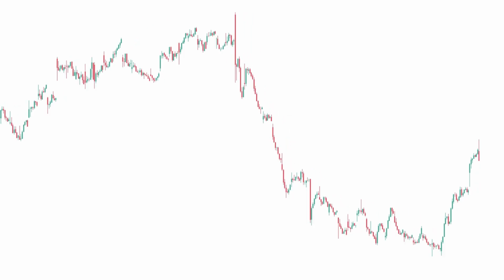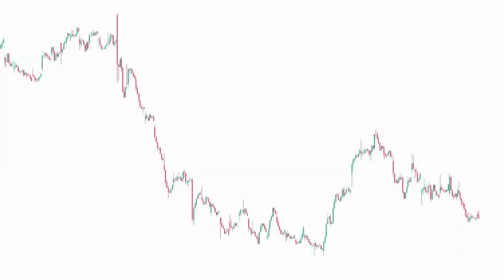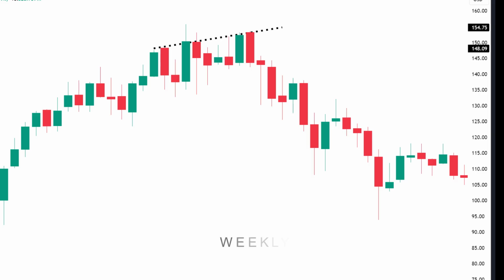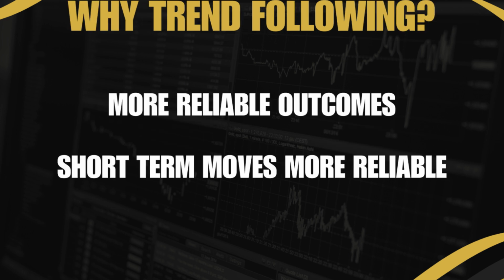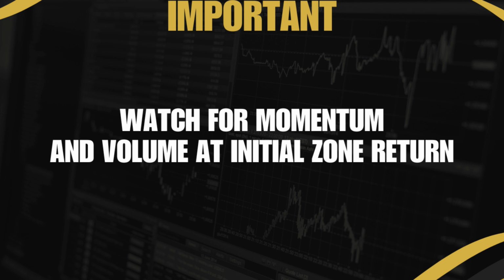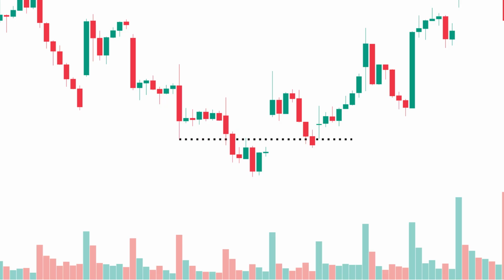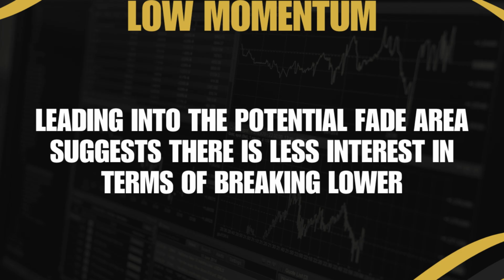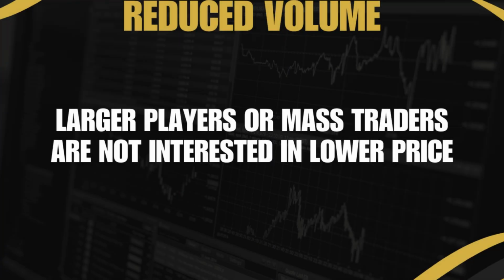Missed Profits? Master This Little-Known Price Action Pattern Today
Are you tired of missing out on profitable trades? Discover a price action pattern that is a hidden gem that can transform your trading strategy! In this video, we dive deep into this pattern, revealing how it can be applied across any time frame and instrument.
🔍 What You'll Learn:
Identify the Pattern: Learn to spot the unique price movements that form this powerful structure.
Market Context: Understand how to use the pattern within broader market trends for maximum impact.
Trading Strategies: Get practical tips on entering trades, setting targets, and managing risk effectively.
💡 Why Most Traders Miss It: This pattern isn't as well-known as others, but once you recognize it, you'll see it everywhere! We’ll explain why it requires a keen eye and how to break free from traditional support and resistance teachings.